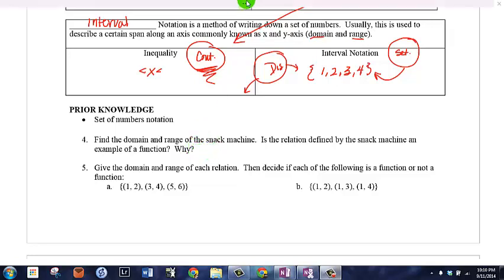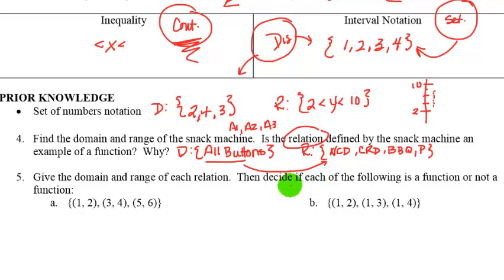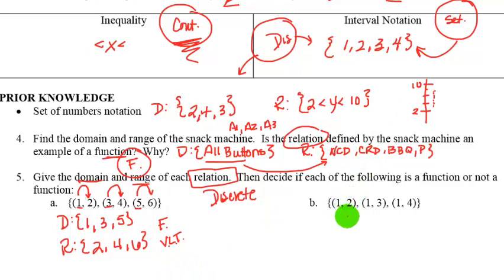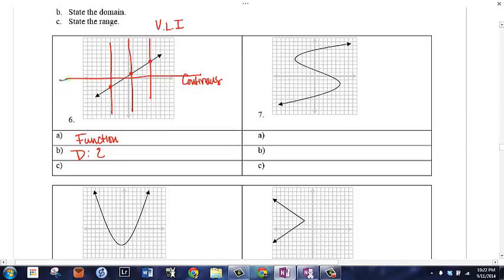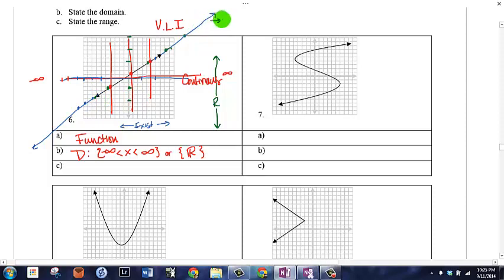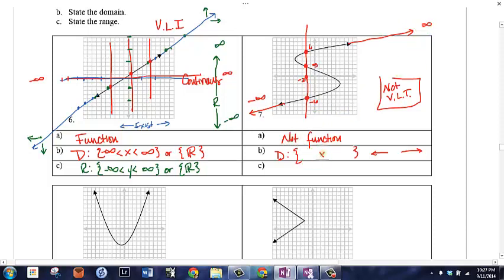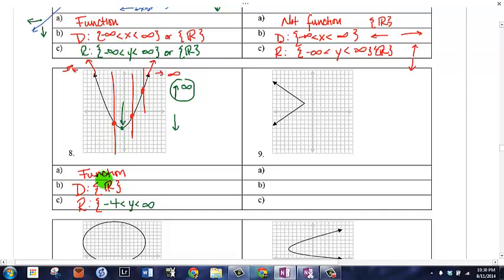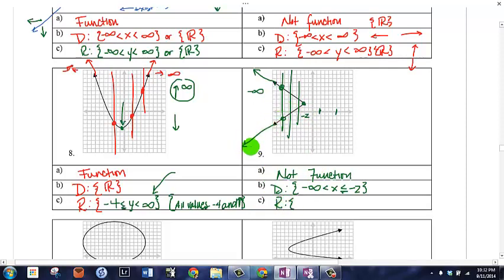Unit 1 CCSS Notes 5 3 Part 3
Notes 5.2 Mr. Hallam's Algebra 1 class part 3